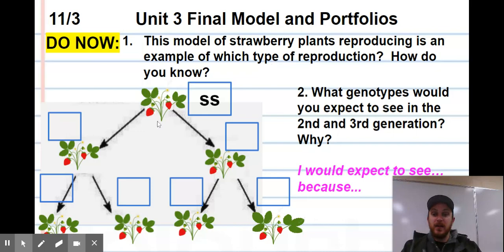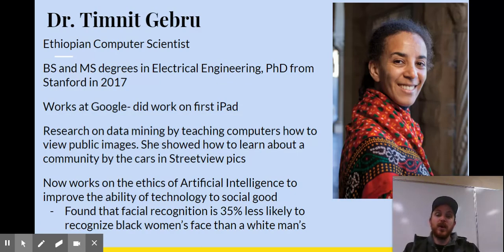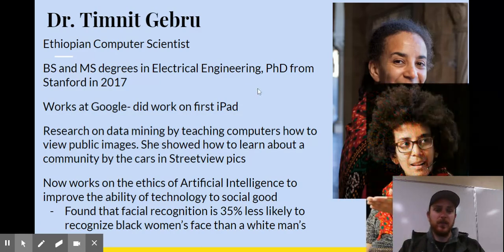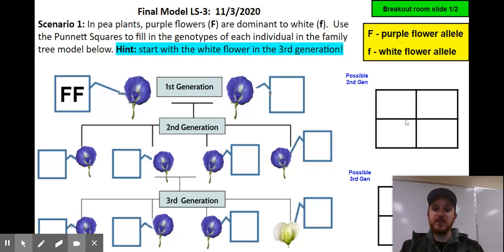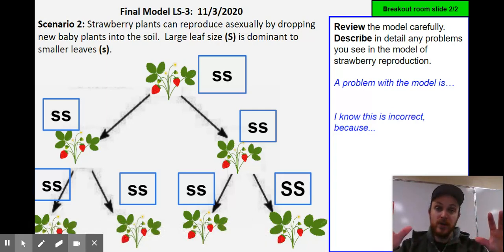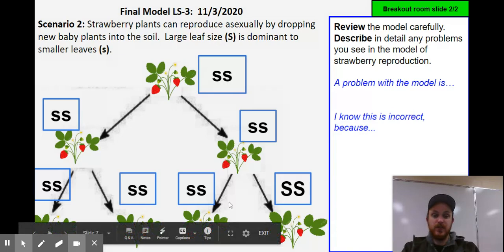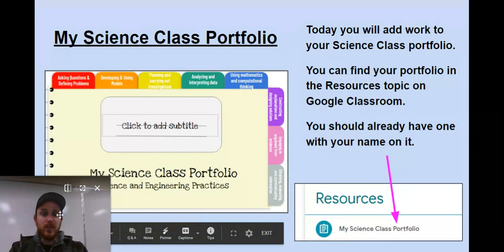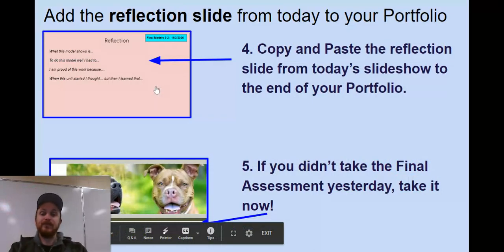L12- Unit 3 Final Model and Portfolios - Google Slides